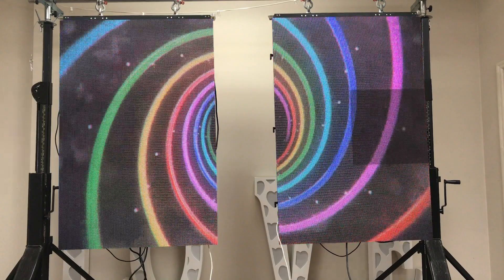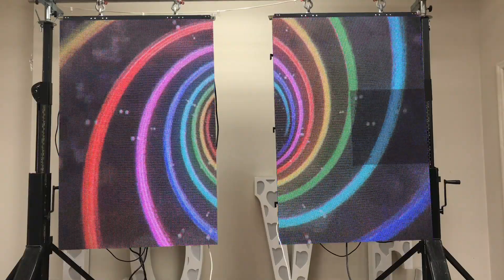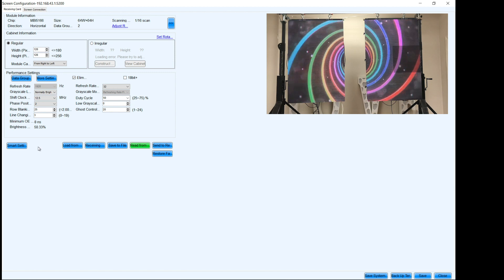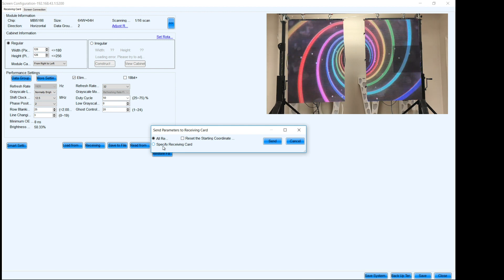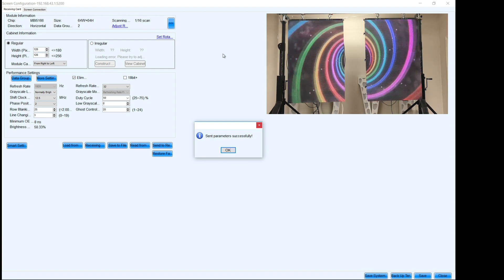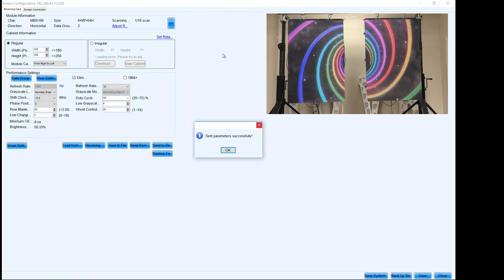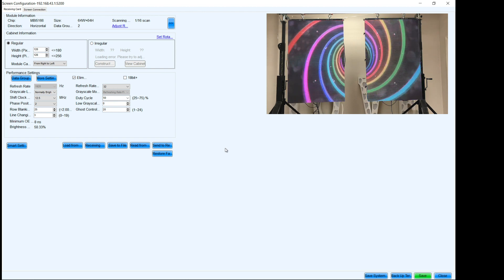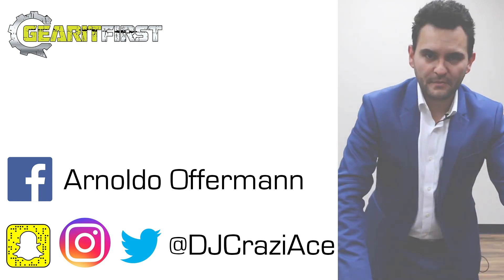LED Wall - Configuring a single installed panel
This video will teach you how to correct an LED panel's color / configuration settings when it's already installed WITHOUT messing with the other panels.

In this video I used the Blizzard IRIS R3, Novastar TB6, and NovaLCT